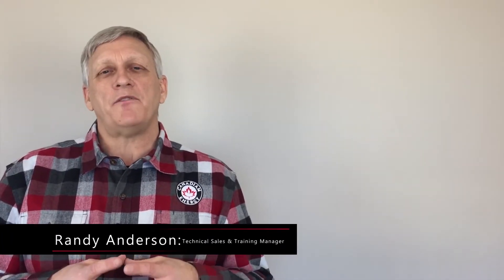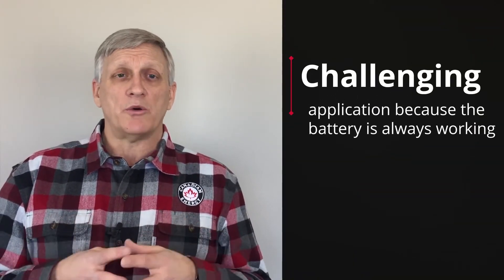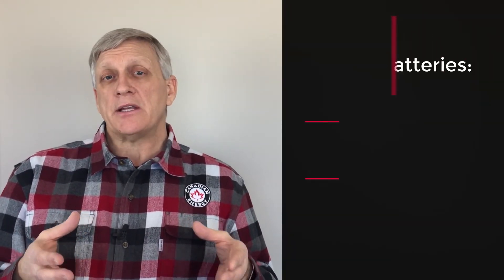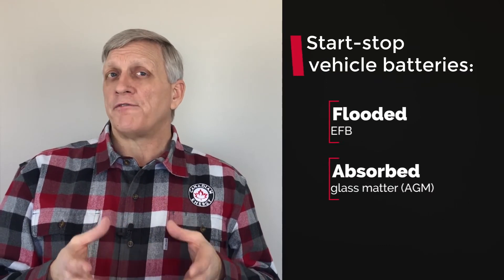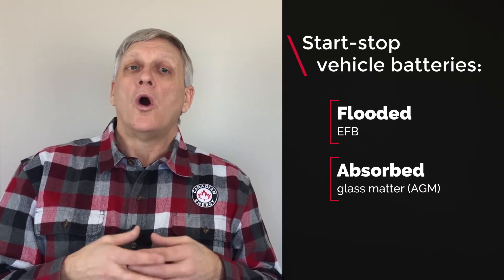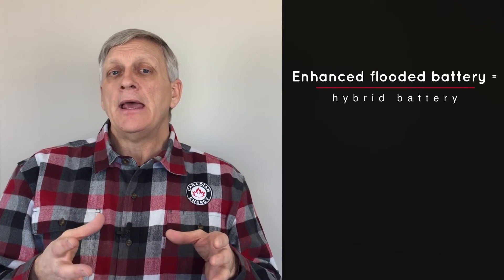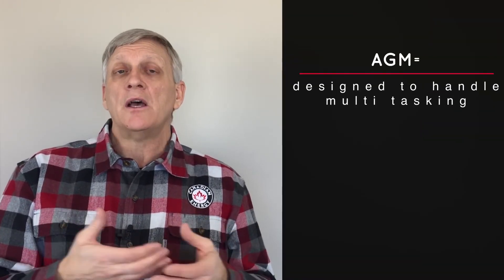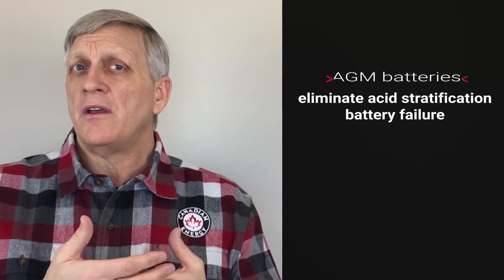Canadian Energy™ - Start Stop Batteries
In automobiles, a start-stop system or stop-start system automatically shuts down and restarts the internal combustion engine to reduce the amount of time the engine spends idling, thereby reducing fuel consumption and emissions.